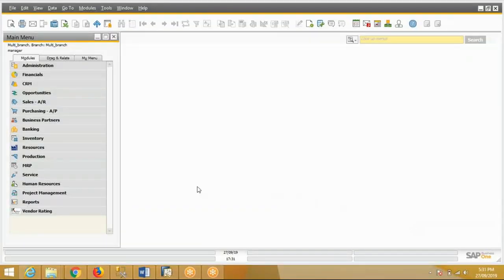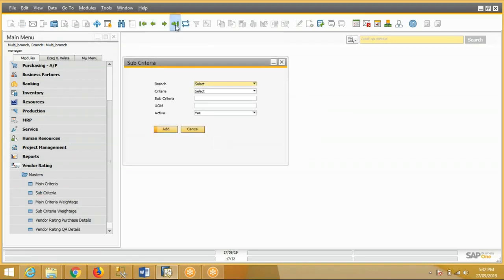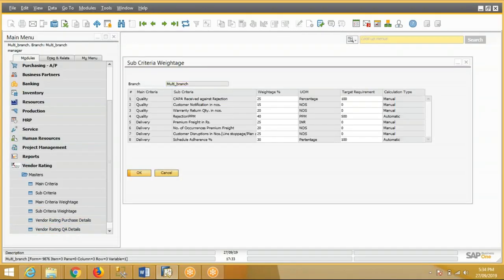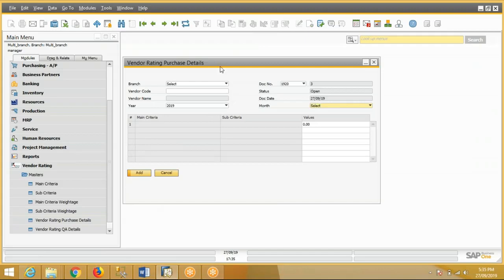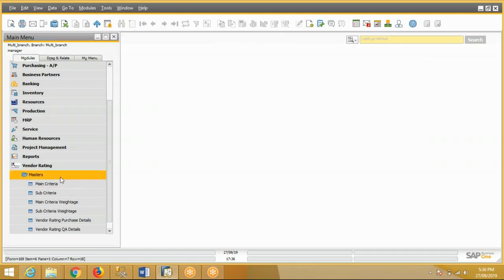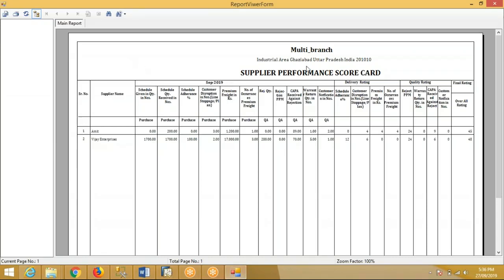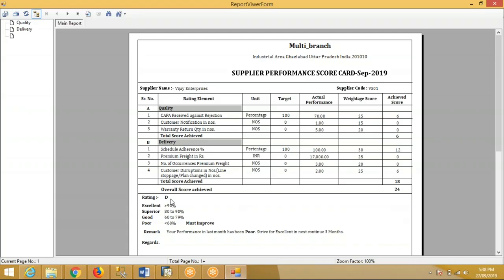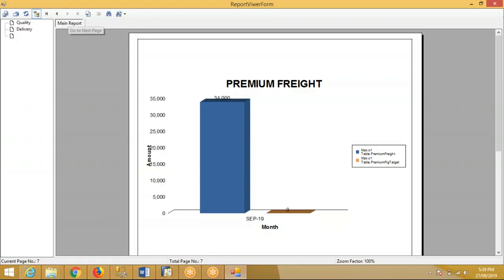SAP Business one B1 Add on for Vendor Rating by Kabeer Consulting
Dilip Sadh